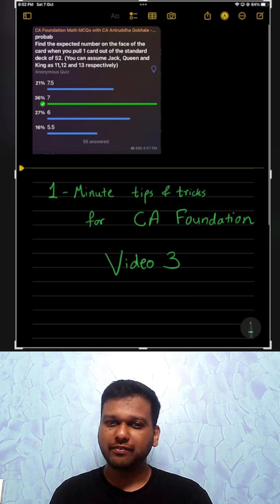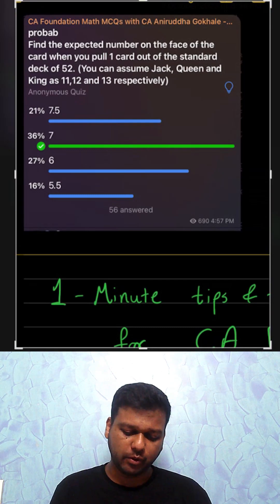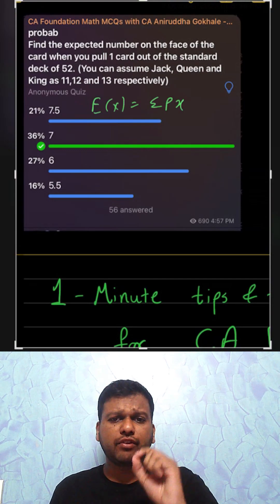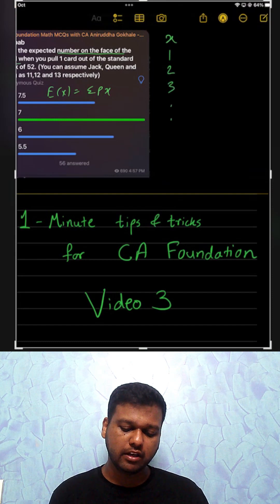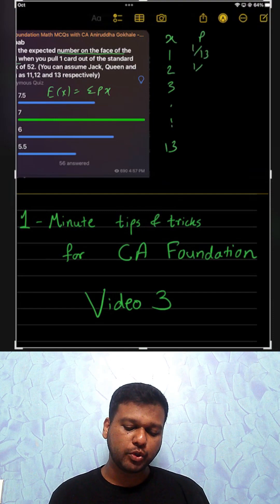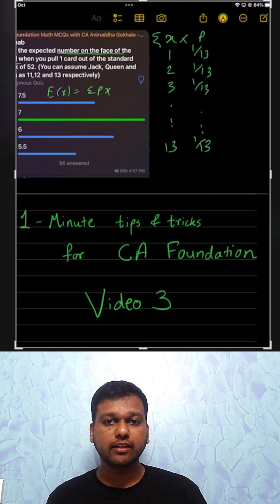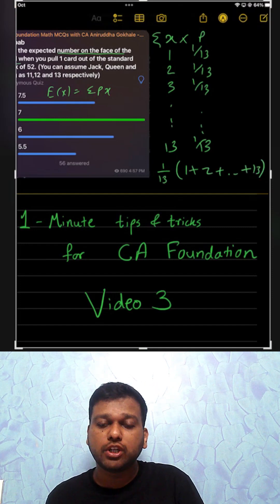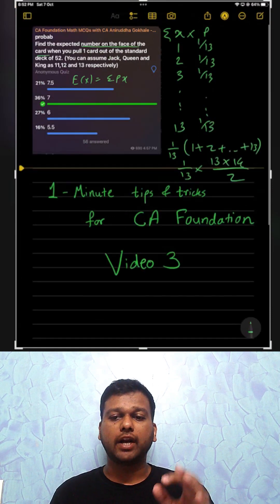3. Expected Value | 1 Minute Tips & Tricks for CA Foundation Math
1 Minute Tips and Tricks for CA Foundation Mathematics